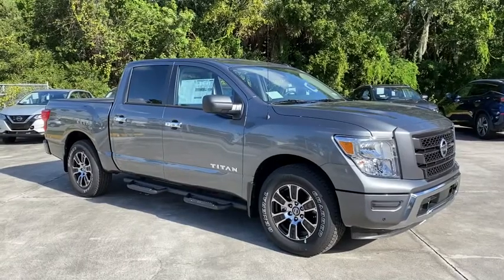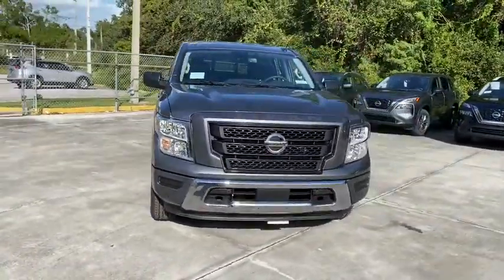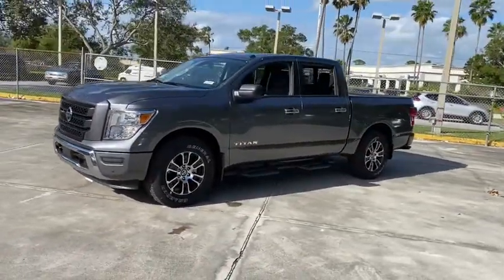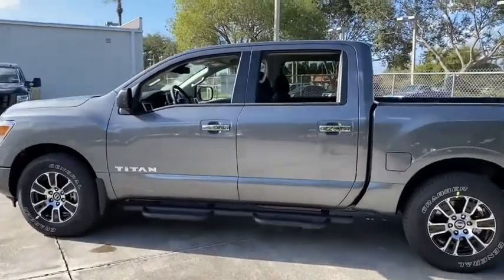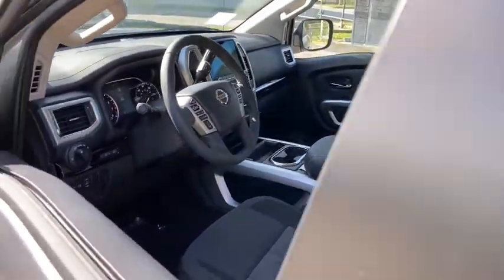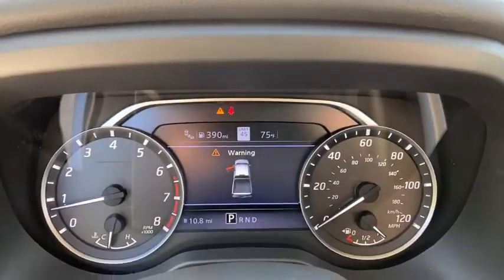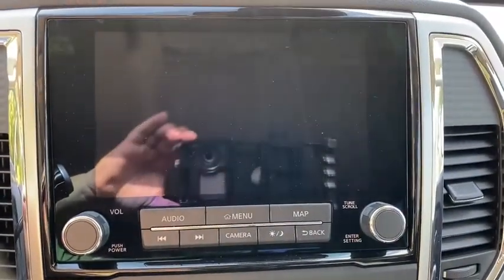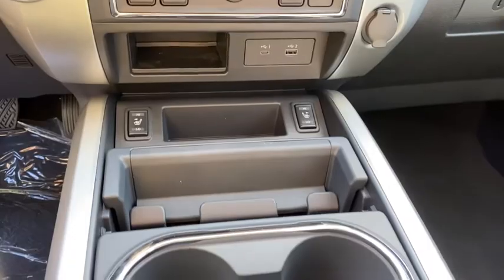2021 Nissan Titan Vero Beach, Fort Pierce, Sebastian, St. Lucie Melbourne, FL 21016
Gun Metallic New 2021 Nissan Titan available at Sutherlin Nissan Vero Beach. Servicing the Fort Pierce, Sebastian, St. Lucie, and Melbourne Florida area.

Rear Wheel Drive Power Steering ABS 4-Wheel Disc Brakes Brake Assist Brake Actuated Limited Slip Differential Aluminum Wheels Tires - Front All-Season Tires - Rear All-Season Conventional Spare Tire Heated Mirrors Power Mirror(s) Rear Defrost Sliding Rear Window Privacy Glass Intermittent Wipers Variable Speed Intermittent Wipers Power Door Locks Automatic Headlights AM/FM Stereo Satellite Radio MP3 Player Bluetooth Connection Auxiliary Audio Input WiFi Hotspot Smart Device Integration Requires Subscription Steering Wheel Audio Controls Auxiliary Audio Input Split Bench Seat Pass-Through Rear Seat Rear Bench Seat Adjustable Steering Wheel Trip Computer Power Windows Keyless Start Keyless Entry Power Door Locks Cruise Control Adaptive Cruise Control A/C Cloth Seats Driver Vanity Mirror Passenger Vanity Mirror Driver Illuminated Vanity Mirror Passenger Illuminated Visor Mirror Keyless Start Power Windows Sliding Rear Window Power Door Locks Trip Computer Security System Engine Immobilizer Traction Control Stability Control Traction Control Front Side Air Bag Rear Parking Aid Blind Spot Monitor Lane Departure Warning Telematics Requires Subscription Tire Pressure Monitor Driver Air Bag Passenger Air Bag Front Head Air Bag Rear Head Air Bag Passenger Air Bag Sensor Knee Air Bag Child Safety Locks Driver Restriction Features Back-Up Camera